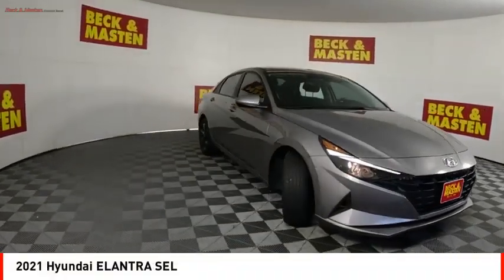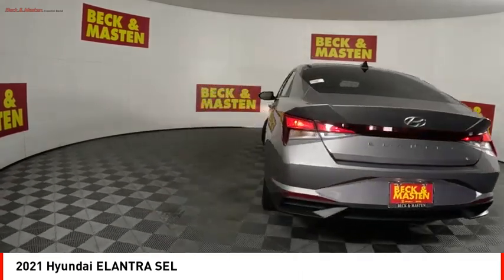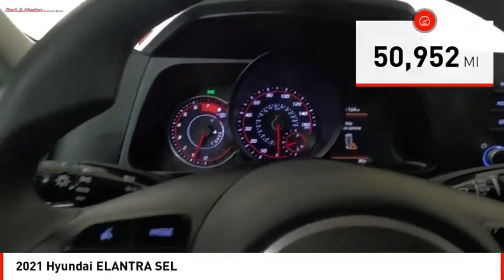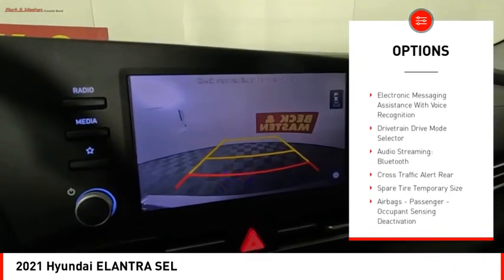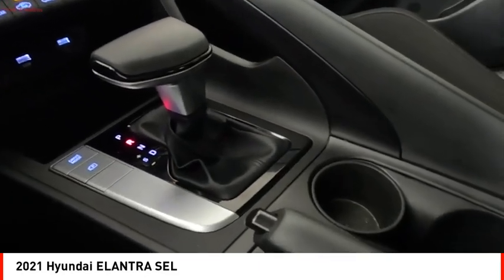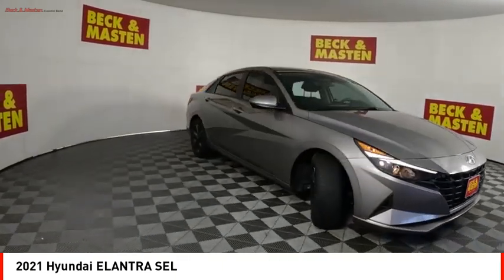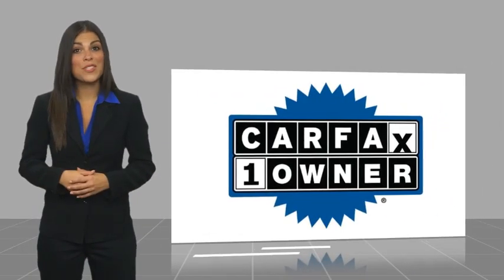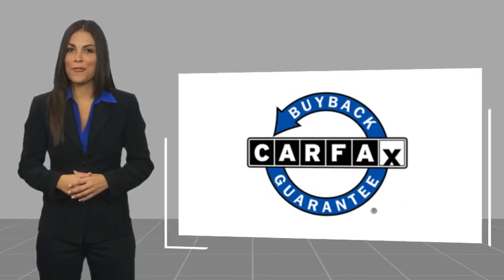2021 Hyundai ELANTRA Houston TX MU189544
2021 Hyundai ELANTRA SEL